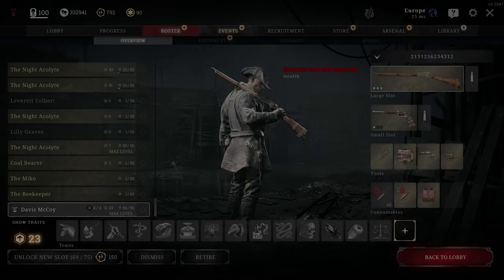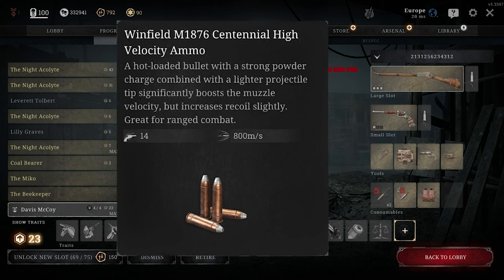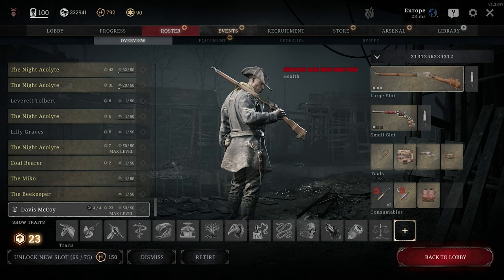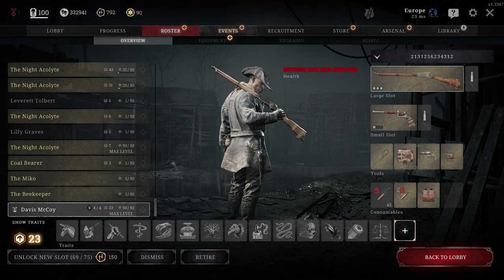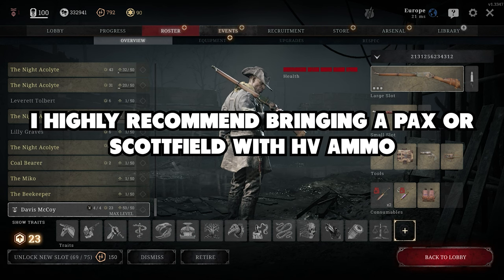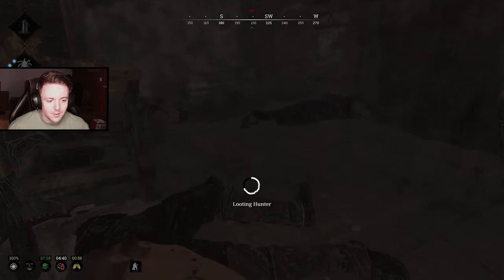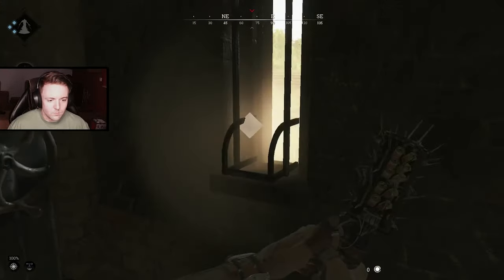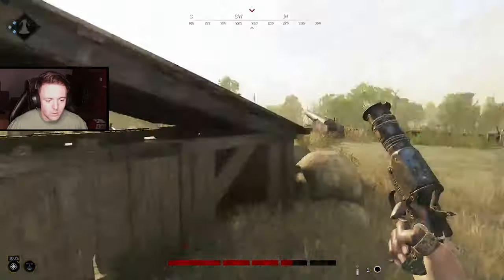Centennial High Velocity | Spitzer Speeds for 200$ (Patch 1.15)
A like/dislike and a comment would help a lot to help the YouTube algorithm reach the right audience, much love ^-^

I'm streaming almost every day. Come say hi ^-^

0:00-1:49 Intro
1:50-8:45 13 Kill Server Wipe
8:46-10:48 Cleaning up with hjigh velocity
10:49-13:11 Windy Run headshot fiesta
13:12-15:34 Hitscan velocity coming in clutch
15:35-16:41 CQC trio wipe
16:42-19:07 Hectic Fight vs Avtomat
19:08-21:34 Weeping Stone Mill Ambush